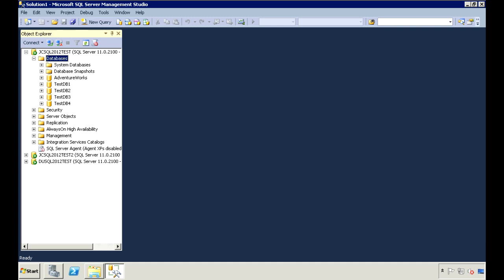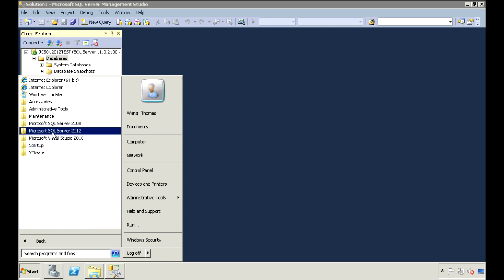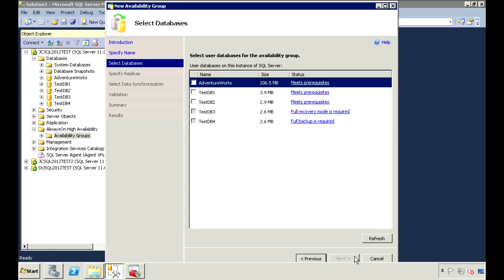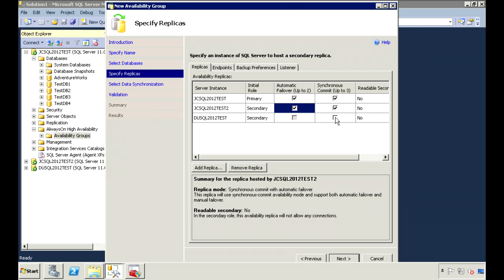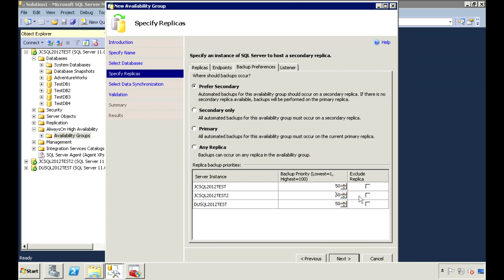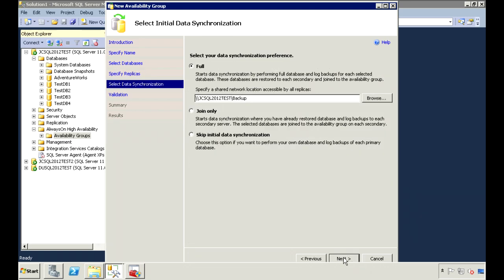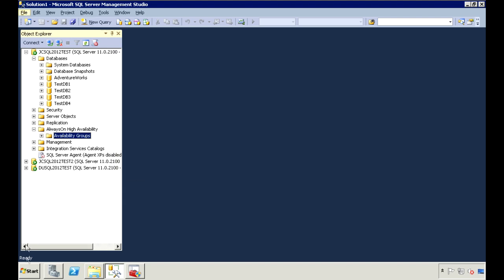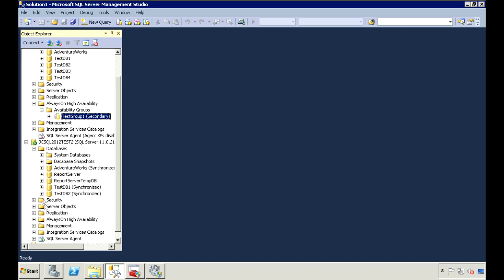SQL Server 2012 - AlwaysOn Availability Group Configuration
This video describes how to configure AlwaysOn Availability Groups in SQL Server 2012.